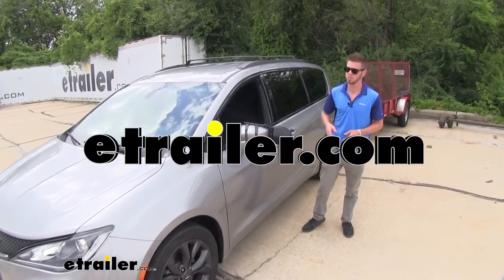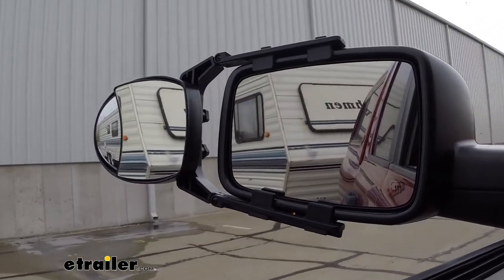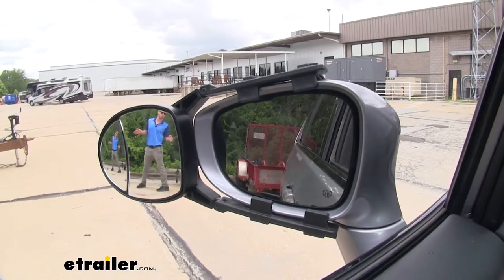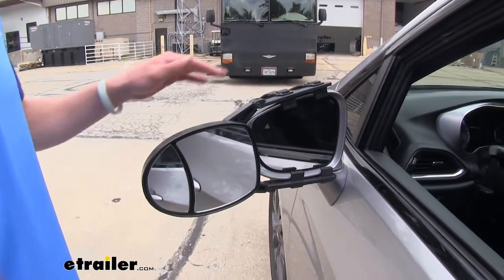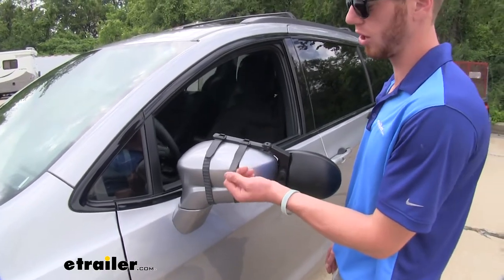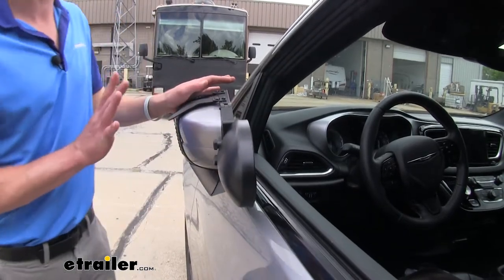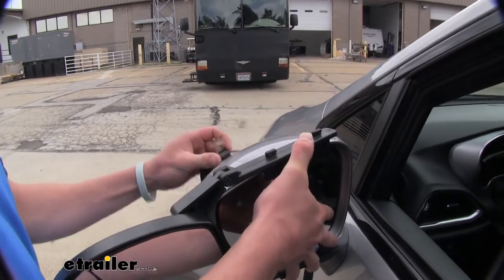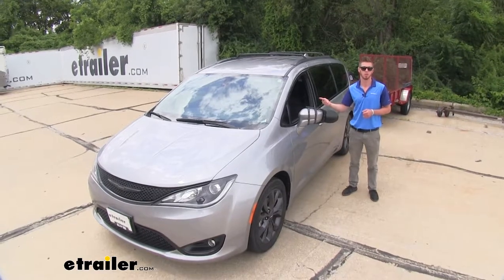etrailer | Mount: CIPA Universal Fit Dual-View Towing Mirror on a 2018 Chrysler Pacifica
Adam:               Hi, everyone. Adam with etrailer.com. Today we're going to be taking a look at the CIPA dual view towing mirror on our 2018 Chrysler Pacifica. This is going to be very good for those instances where you have a longer load in the back and your factory mirrors don't show you everything there is, and it's going to open up that blind spot so you could be able to see more than you we're with your factory mirrors.Not only are you going to be able to see the full length of whatever you're hauling, it's also going to give you even more of a wide view to give you more peace of mind when you're going down the road. This is going to have two different mirrors, and they do both adjust so you can get that perfect view for your specific car and specific whatever you're hauling behind you.It is a very universal fit. If you have another car that has relatively the same shape, the mirror, it will be able to fit on that as well.

Fairly easy install, and these straps also do protect your mirror from any scratches. It's made of a very durable rubber coating, so you won't have to worry about it aging over time or damaging your factory mirror. With these installed, you will be able to use your car's tilt feature on your mirrors. You will have a little bit of clearance issues right here, but enough tilt to where you will cut down on your vehicle with.I'm going to go ahead and show you how easy it is to install. All you got to do is just line it up accordingly.

Try to hold it in place, and then bring your straps around and then clip it on that hook. Then you're ready to go. If you did purchase the two-part kit on etrailer.com, you could just repeat that same exact process on the passenger side. That's going to do it for our look at the CIPA dual view towing mirror on our 2018 Chrysler Pacifica.